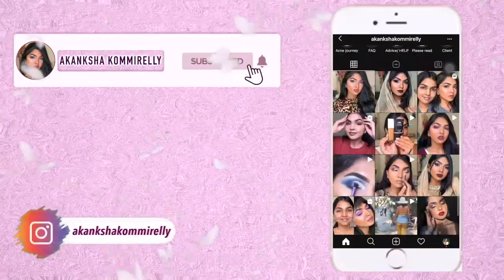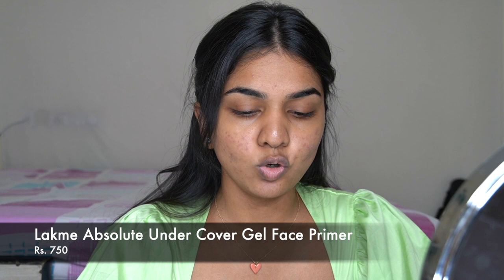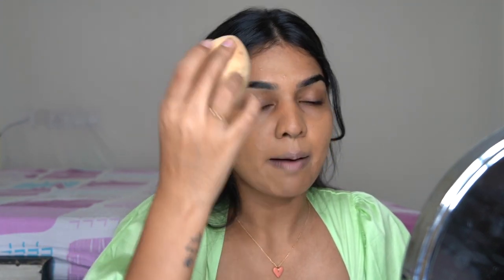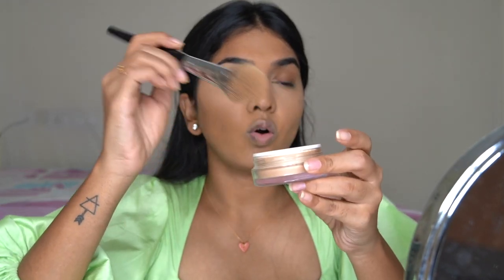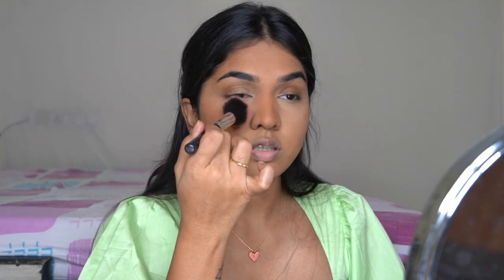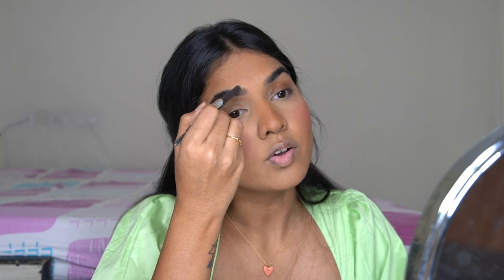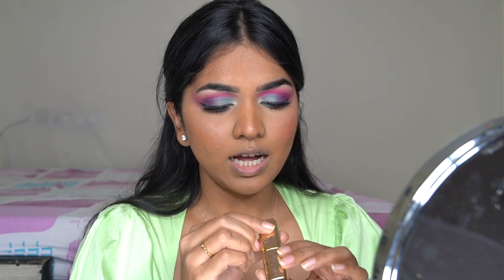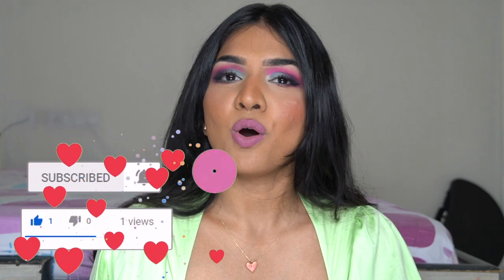FULL FACE OF DRUGSTORE/AFFORDABLE MAKEUP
Hey guys, I do a full face of makeup using just drugstore products in this video. Check out the video to know how i do it.

Flower Beauty Light Illusion Full Coverage Concealer - Medium Deep

Maybelline New York Fit Me Powder Foundation SPF 32 - 310 Sun Beige

SUGAR Contour De Force Face Palette - 02 Vivid Victory

Nicka K Nine Color Eyeshadow Palette Set of 4 Pcs

Nykaa Glow Getter Highlighting & Illuminating Duo Palette - 24K Glam 01

Nykaa Glamoreyes Colour Eye Pencil Kajal - Emerald Wand 09

Makeup Revolution Pro New Neutrals Blushed Satin Matte Lipstick - Seclusion

Lakme Absolute Matte Revolution Lip Color - 205 Mauve Me